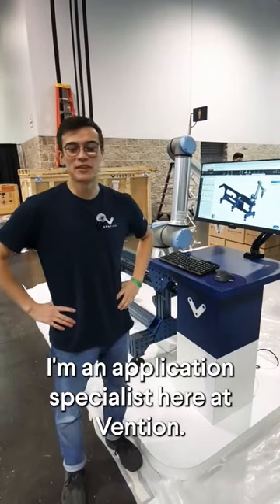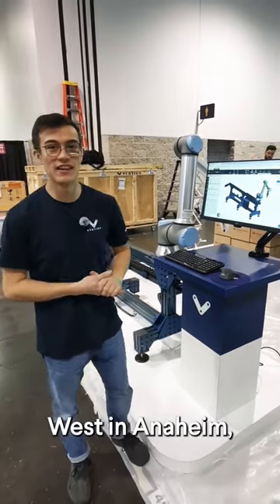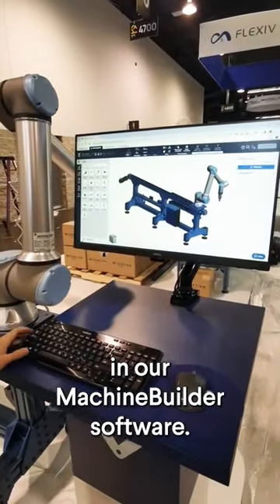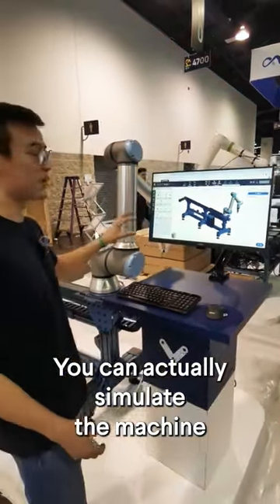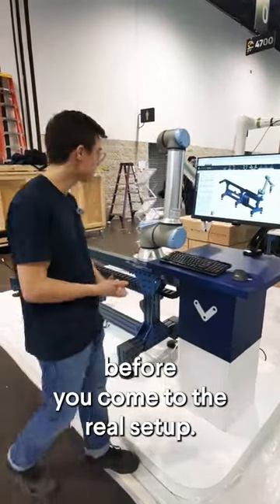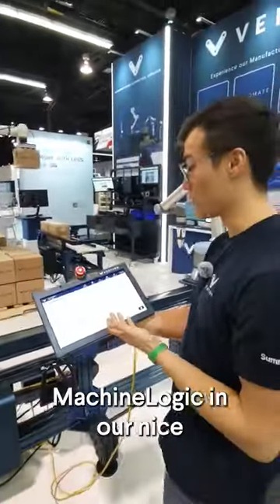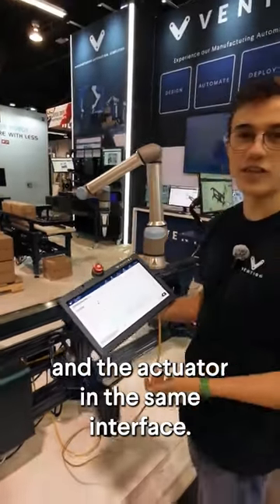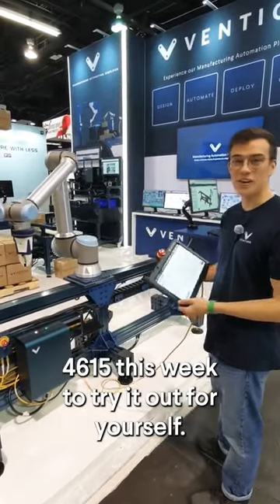Modular hardware 🤝🏼 intuitive software